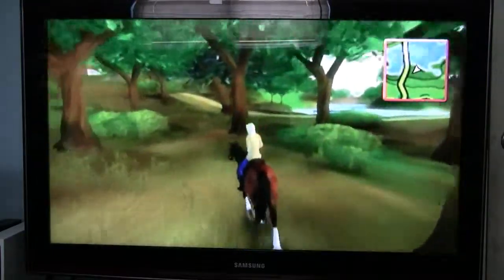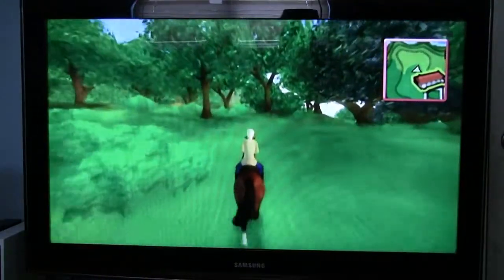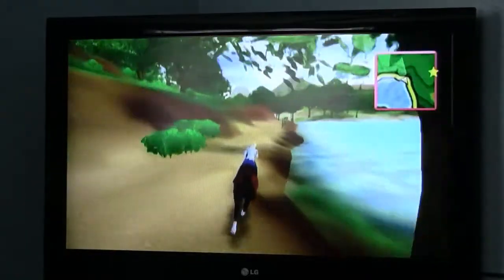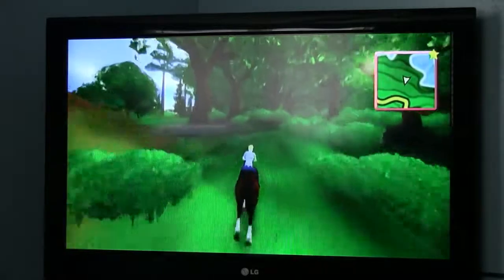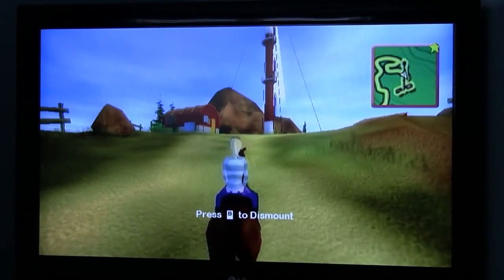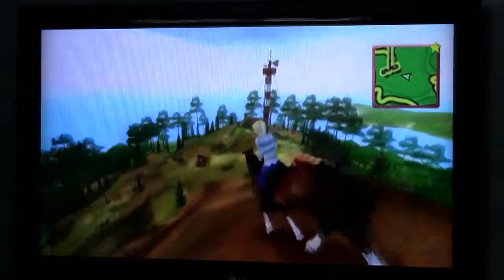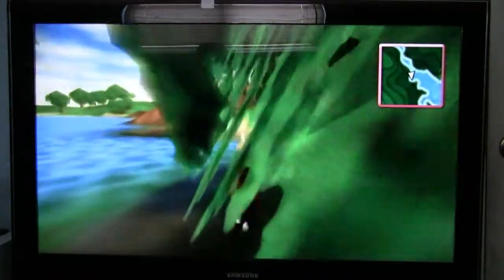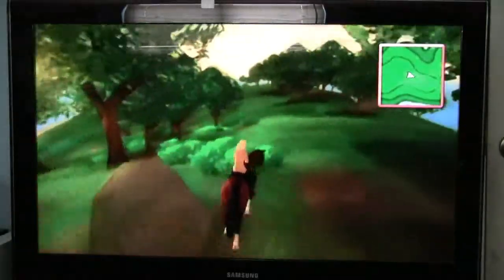Barbie Horse adventures advanced riding tutorial part 1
Some extra fun you can have on the island